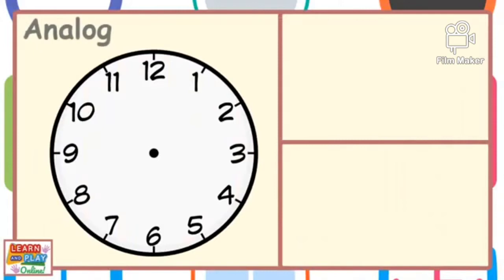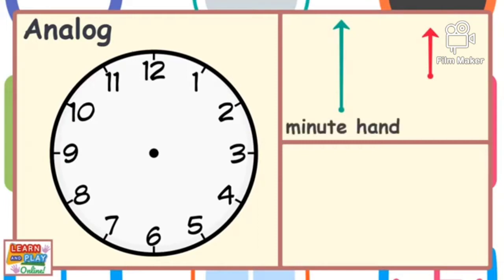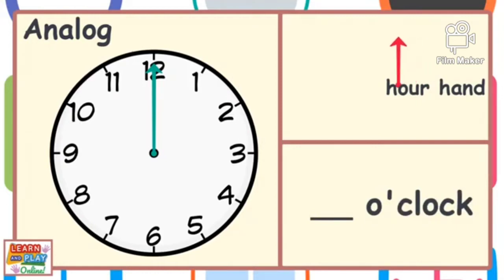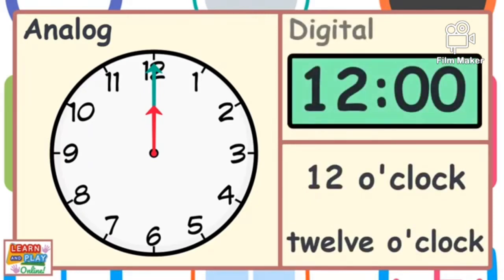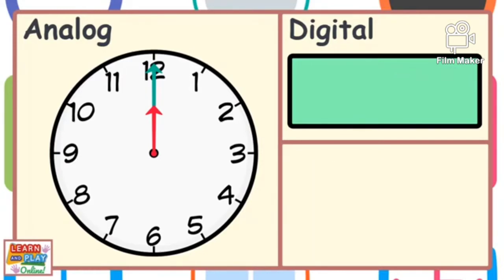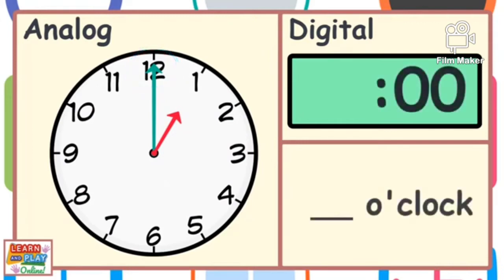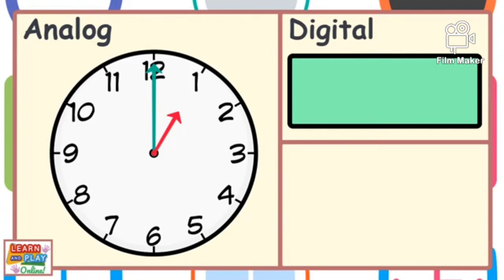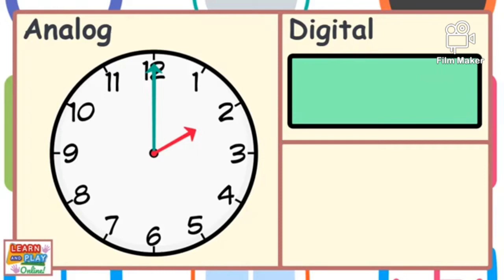SCLS - Revision on The Clock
Revision on how to read the clock.